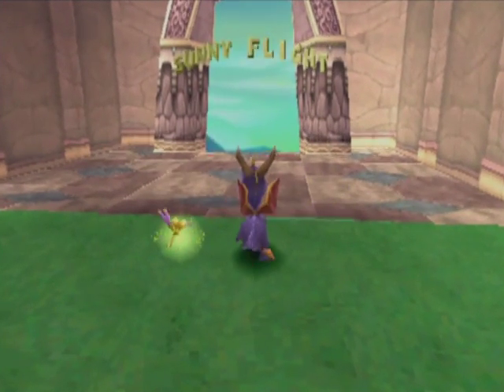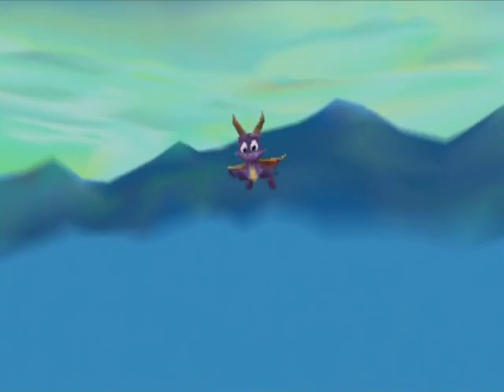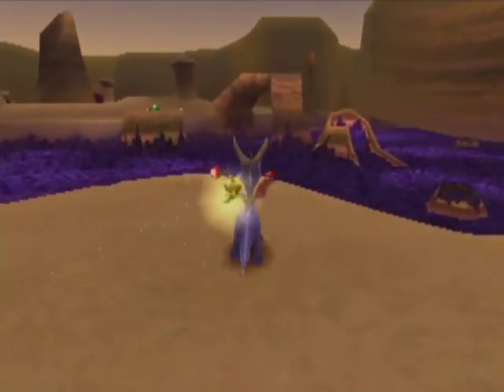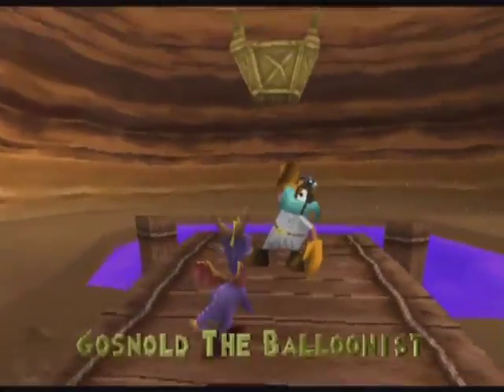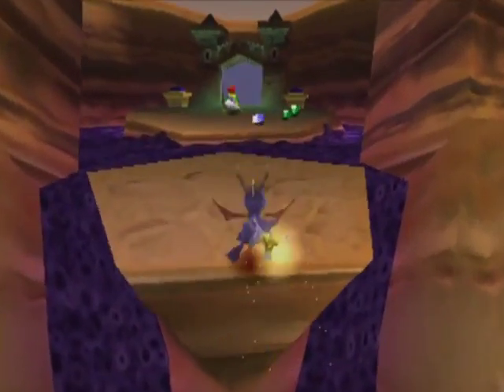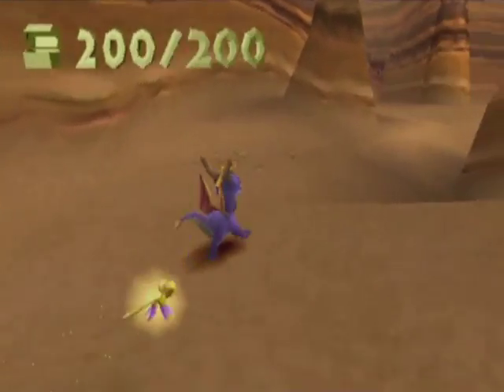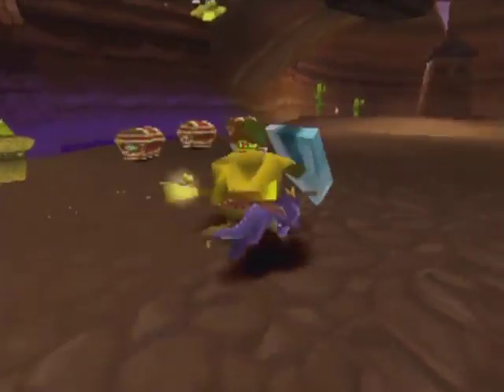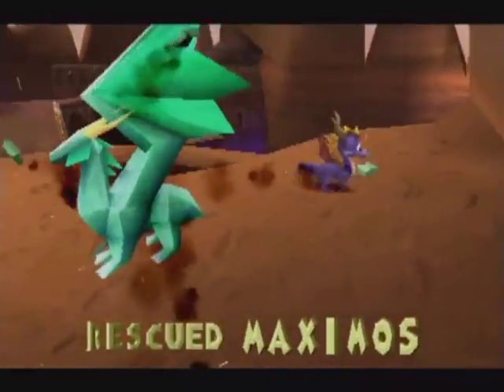Spyro the Dragon - Episode 3: Take Off!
We take flight and make our way to the Peace Keepers Homeworld!